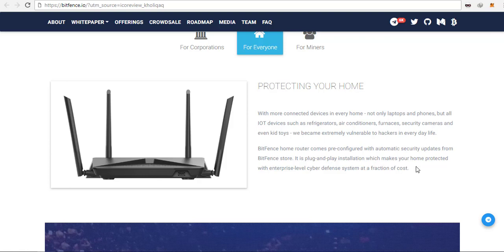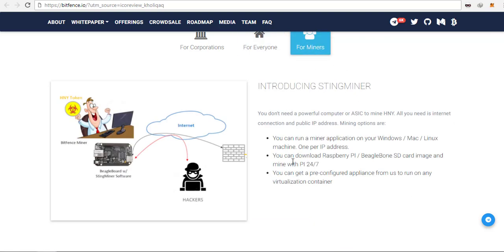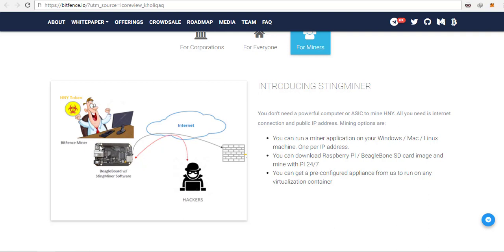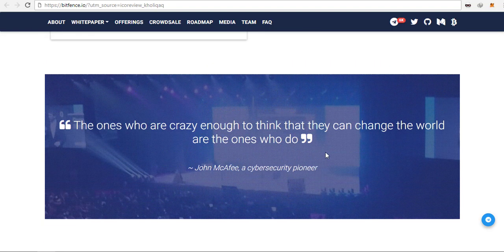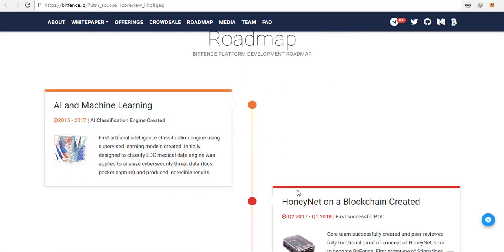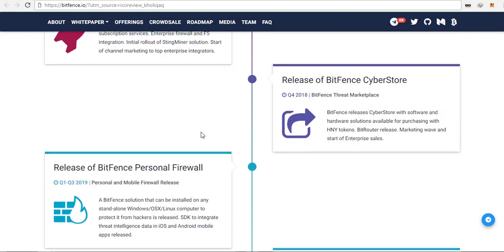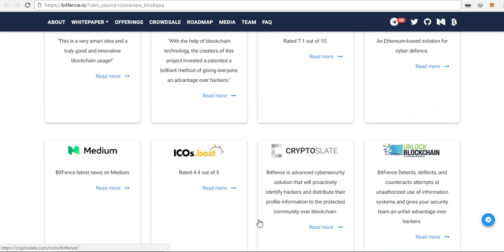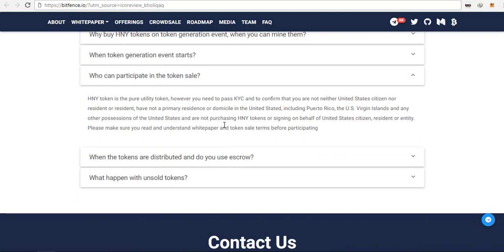BitFence [HNY] - Cybersecurity Blockchain Project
Mission of BitFence Cyber Solution is to reduce the average detection time of zero-day malware as well as adopt and deploy a proactive defensive approach/solution to mitigate other systems from similar cyber threats.

BitFence offers its users with tools required to scale the growth of cyber threat and protects networks proactively, before any harm would have occurred to the network and related assets.

BitFence ecosystem consists of following three main parts:

Installation of BitFence designed Distributed Sensor Network (also known as Distributed HoneyPot). BitFence offers the incentives to anyone who runs BitFence designed software and/or hardware “miner”. These miners will automatically detect and reports suspicious cyber related activities. The miners will get rewards through distribution of BitFence ‘HNY’ Tokens.
Malicious and suspicious data being gathered by miners will automatically be analyzed, processed and ranked (in accordance with risk factor) by artificial intelligence algorithm in real time. The list of signatures therefore be updated accordingly.
Finally, once the data is processed and malicious actors (hackers) are identified, the information is instantaneously fed to all BitFence subscriber in order to mitigate them with similar threat.

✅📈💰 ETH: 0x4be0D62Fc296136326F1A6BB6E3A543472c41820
✅📈💰 BITCOIN: 12BADp2mURAo3KS3aV72G4q38Ds18hPoG9
✅📈💰 WAVES: 3PKA32nC4n7gXSa78hdcq5bjY1g1RTbSTkr
✅📈💰 LITECOIN: LatVwVHfD9UF3msXsvLkkWXxD9j3gV8tbQ